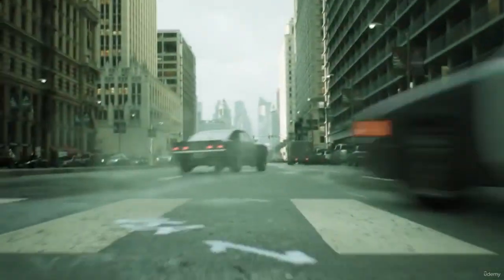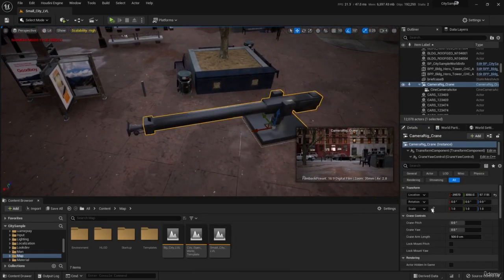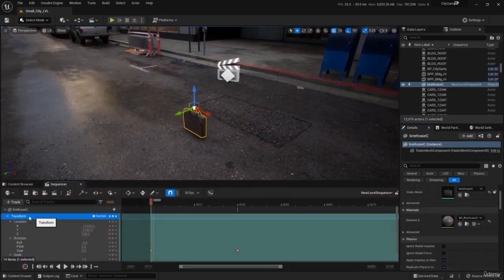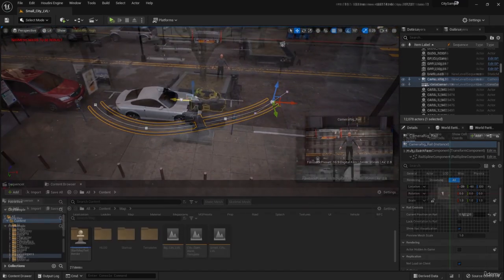Unreal Engine 5 - How to Маке Awesome Cinematics - 1 Introduction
Welcome to Unreal Engine 5 - How to Make Awesome Cinematics! This comprehensive course is designed to provide you with the knowledge and skills necessary to create stunning cinematics using the power of Unreal Engine 5. Whether you're an aspiring filmmaker, a game developer, or simply interested in creating visually captivating content, this course will equip you with the tools and techniques to bring your cinematic visions to life.